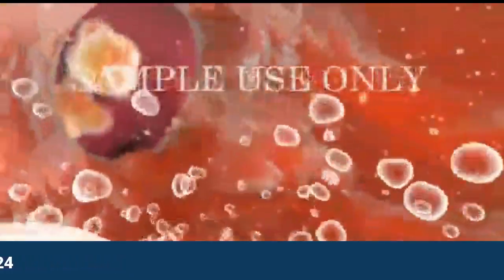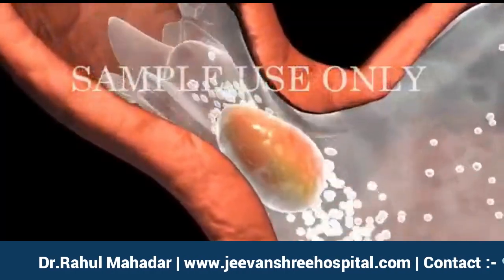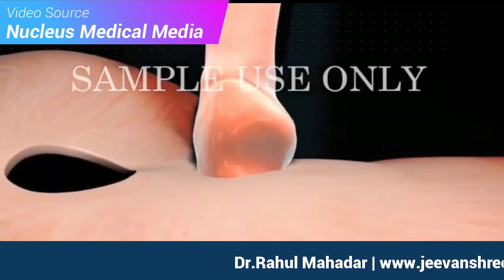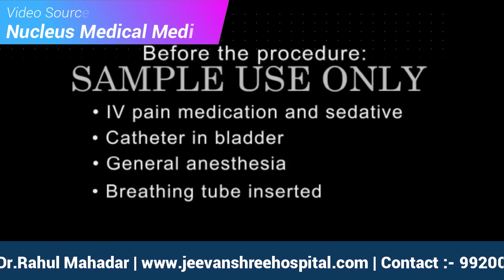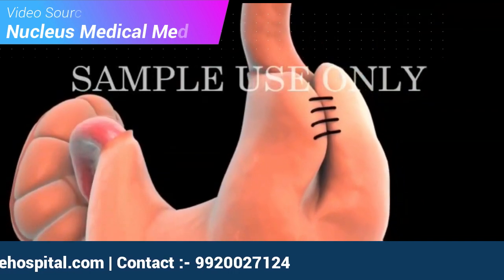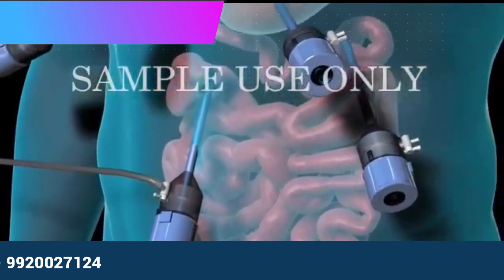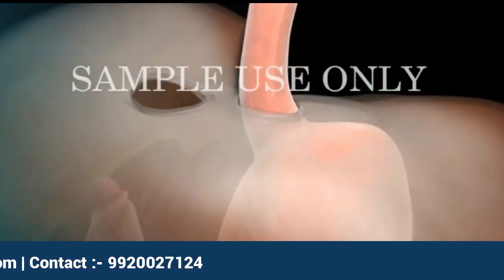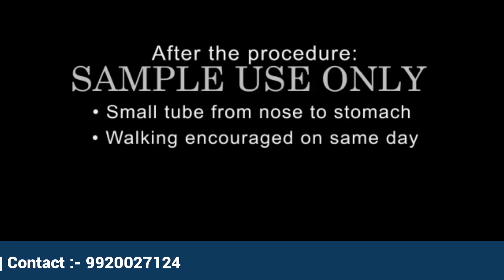LAPAROSCOPIC FUNDOPLICATION | DR RAHUL MAHADAR | LAPAROSCOPIC GI SURGEON | GASTROENTEROLOGIST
Laparoscopic Fundoplication is the standard surgical procedure used to cure severe Gastroesophageal Reflux Disease (GERD) which causes inflammation, heartburn and other serious complications such as scarring as well as stricture of the esophagus. Dr Rahul Mahadar is a well experienced Laparoscopic GI surgeon in Dombivli. He is expert in the treatment of laparoscopic fundoplication. Watch Dr. Rahul Mahadar’s videos on YouTube and consult him to know more about stomach diseases treatment at Jeevenshree Hospital in Dombivli.

Video source from Nucleus Medical Media.